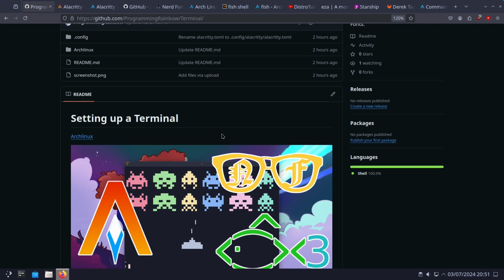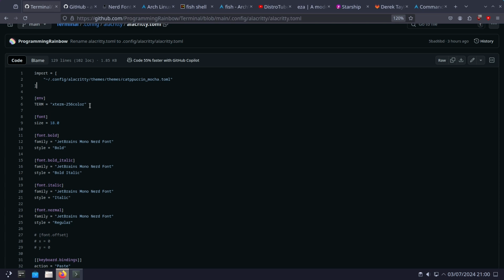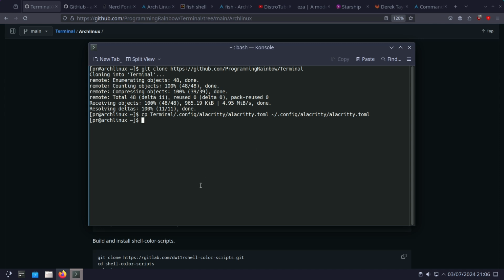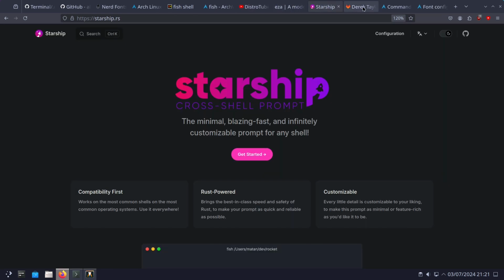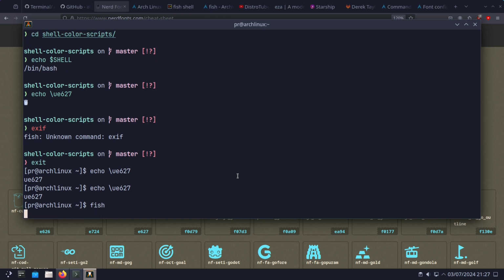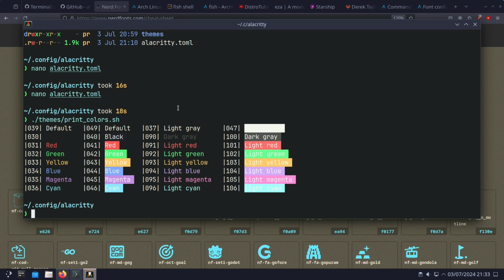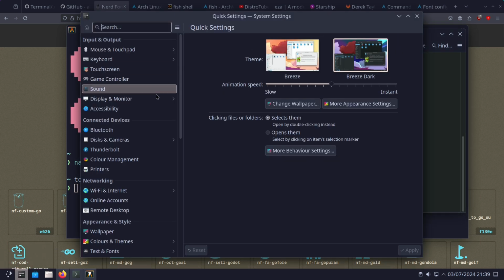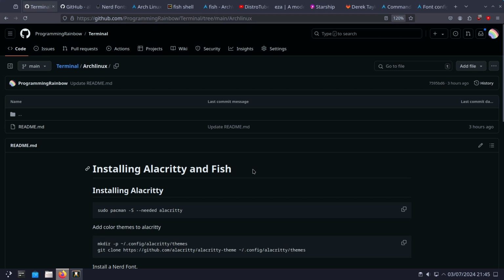Setting up Alacritty, Fish, Nerd Font for Archlinux.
A guide for installing Alacritty, Nerd Fonts, Fish, Eza, Starship and shell-color-script into Archlinux.

Derek Taylor's DistroTube @DistroTube